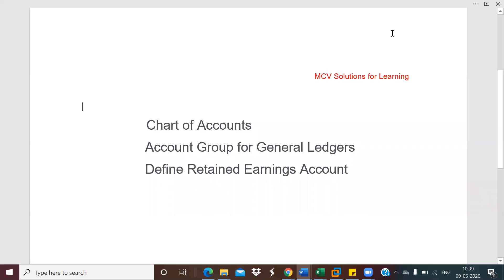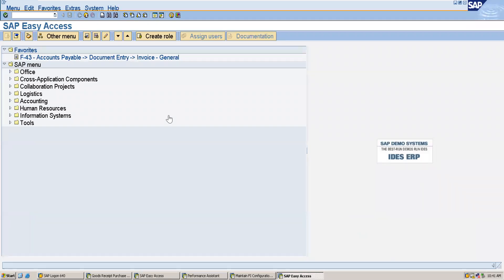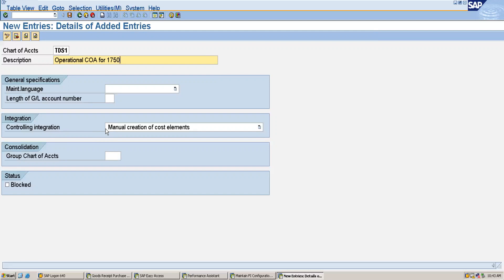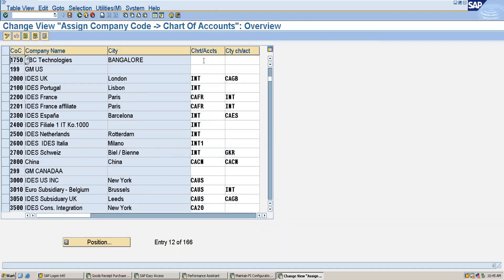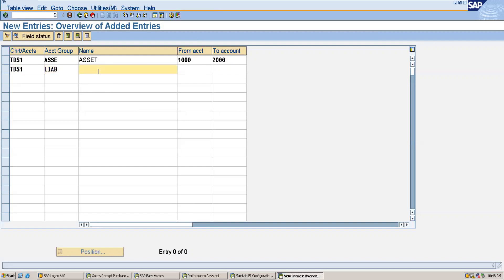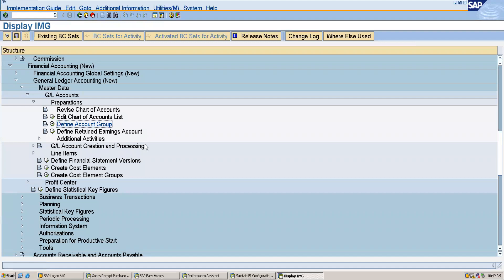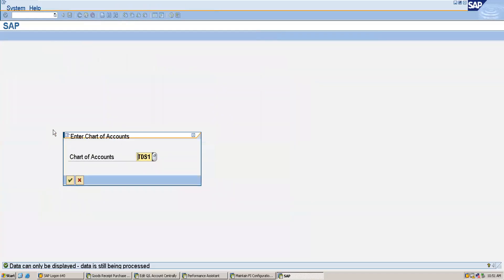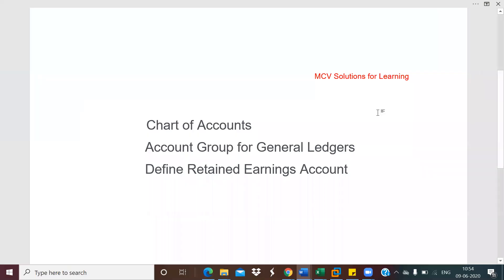Chart of Accounts, Account Group, Retained Earnings Account in SAP